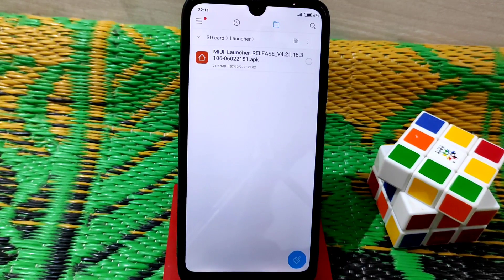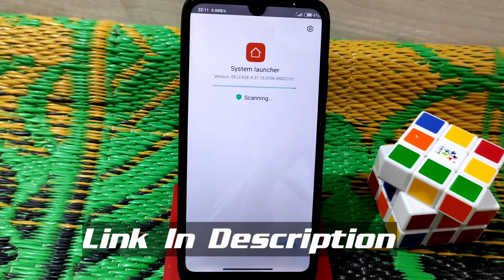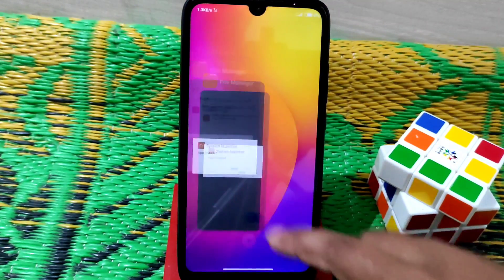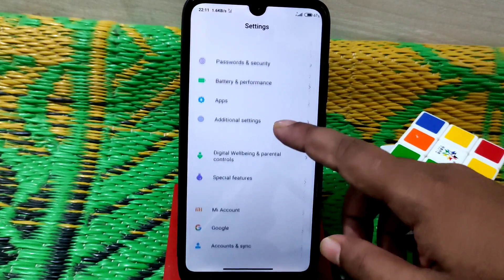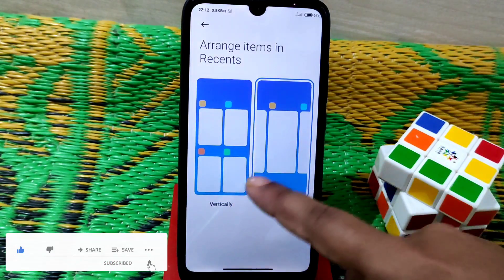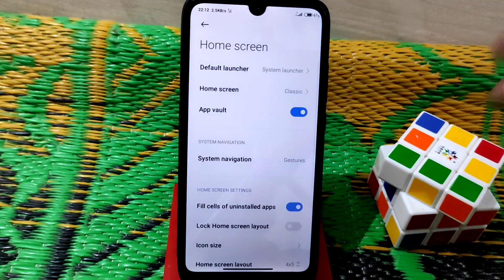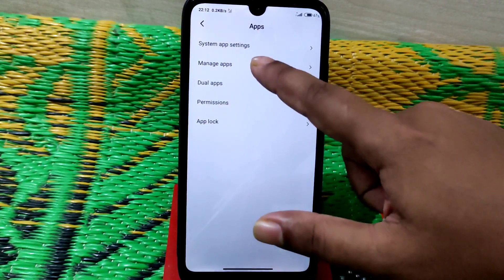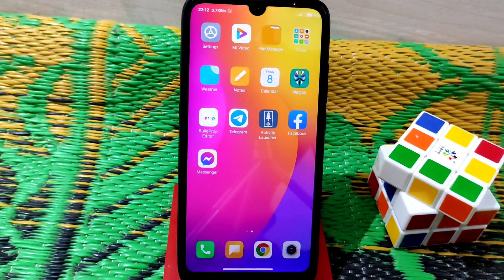Enable Navigation Pill Bar On Miui 11 Android 10 Devices|Miui Global Rom|No Root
In This video i will show you guys how to enable navigation bar on Redmi 7 and redmi y3 devices.If you have miui 11 and android 10 then you can also install this on your device.

Recent Videos